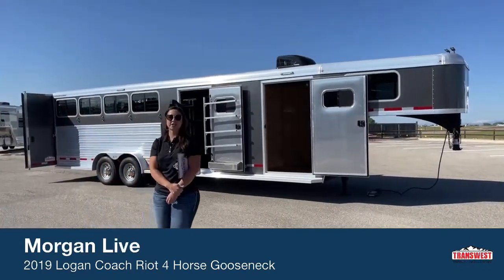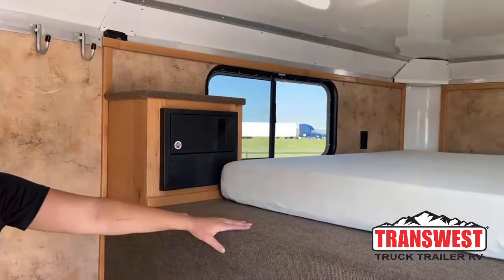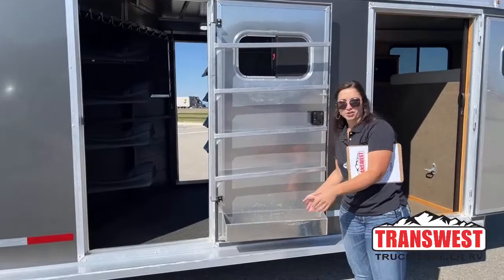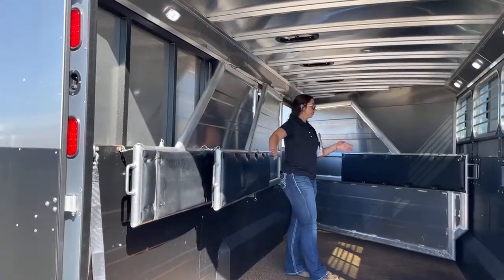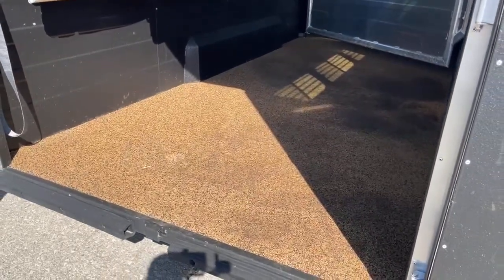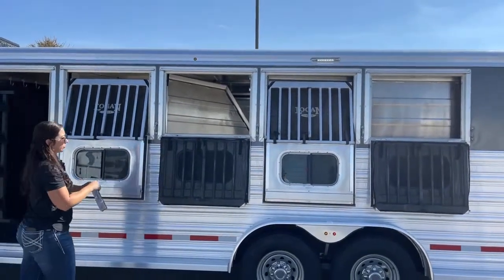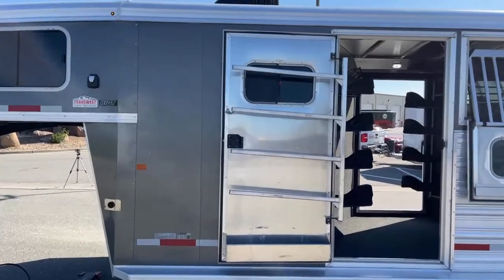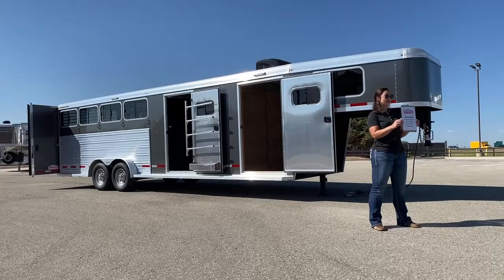2019 Logan Coach Riot 4 Horse Gooseneck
MorganKnoll is showing a 2019 LoganCoach Riot 4 Horse Gooseneck - 5U210429 Live at Transwest Truck Trailer RV